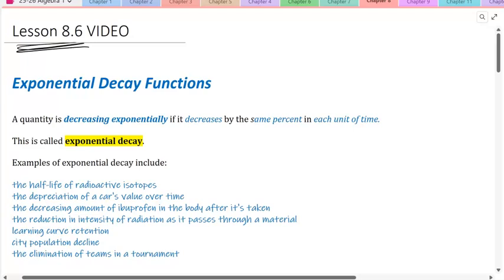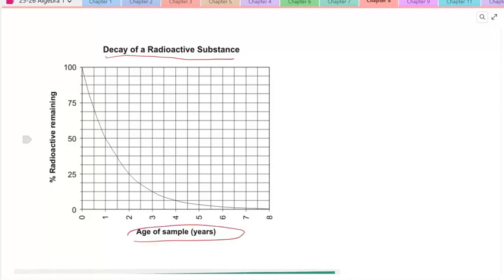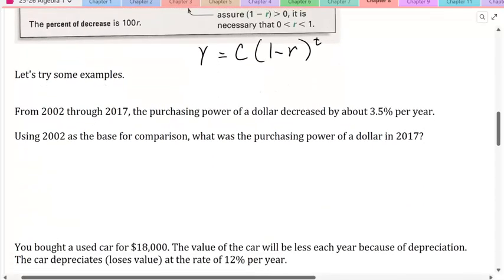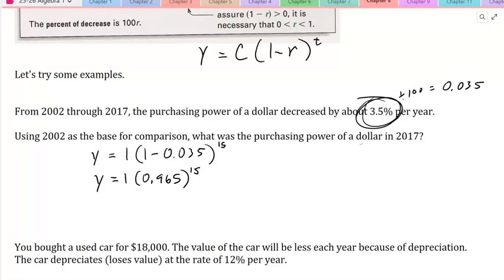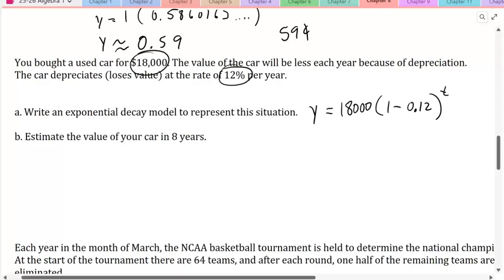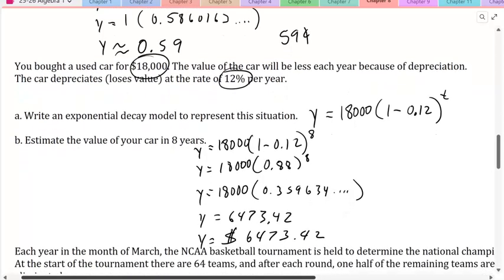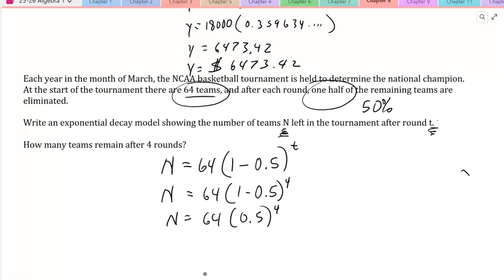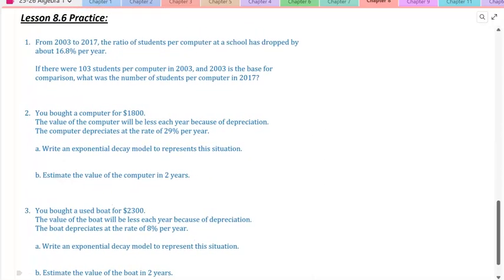A2 Leson 8.6 (Exponential Decay Functions)